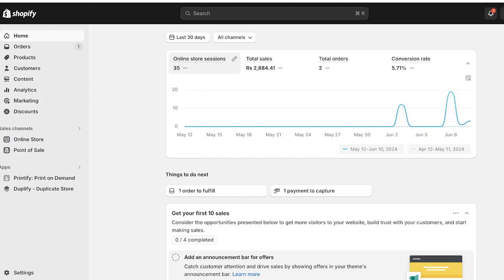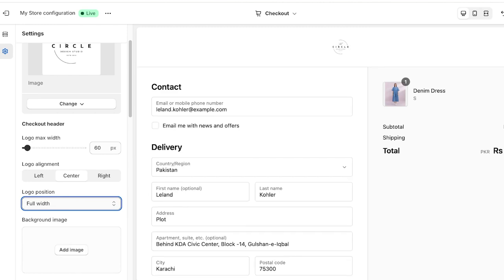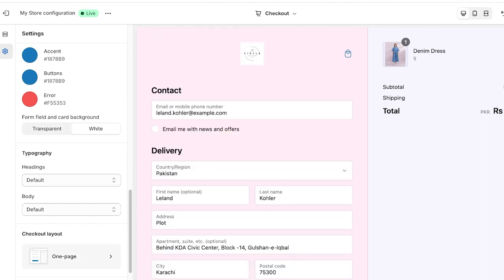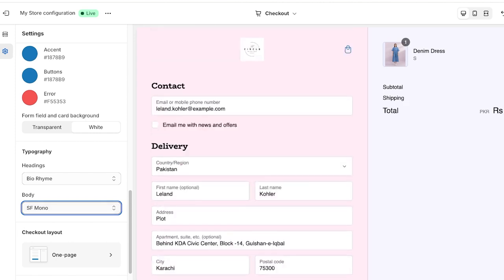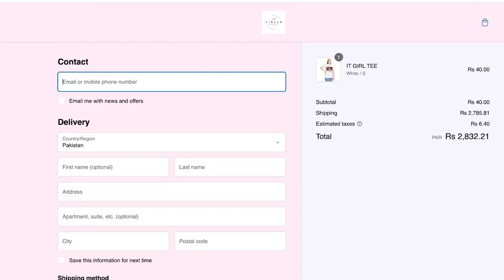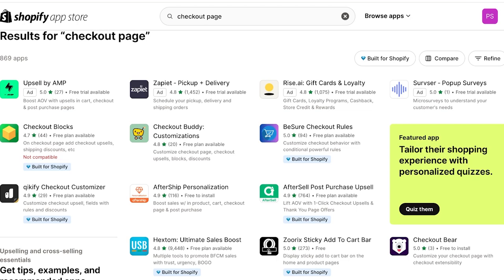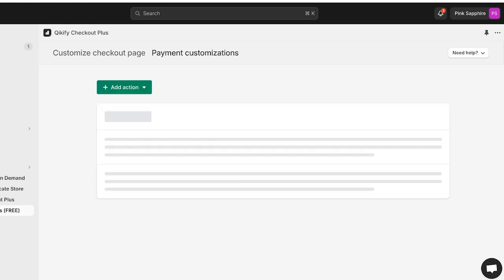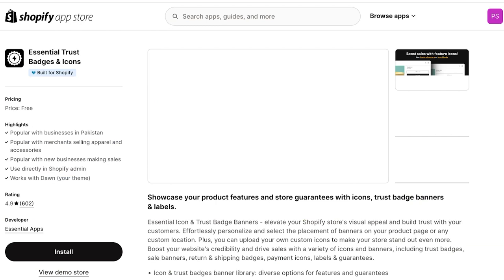How to Customize Shopify Checkout Page (2026)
Shopify Checkout Page Customization is an essential aspect of creating a seamless and professional online shopping experience for customers. By customizing the checkout page, businesses can tailor the design and functionality to align with their brand identity and user preferences. This includes adding custom fields, colors, logos, and payment options to enhance the overall shopping experience.

Additionally, customization can help reduce cart abandonment rates by simplifying the checkout process and instilling trust and credibility in the brand. With Shopify's user-friendly platform and customization tools, businesses can easily create a streamlined and visually appealing checkout page that promotes conversions and enhances customer satisfaction.